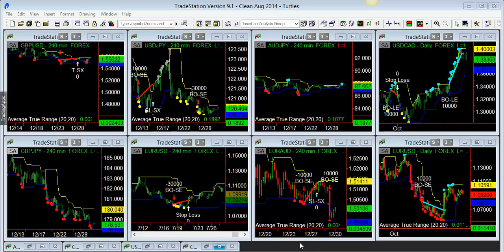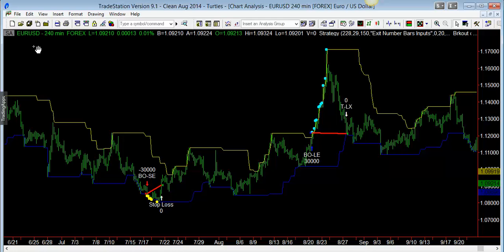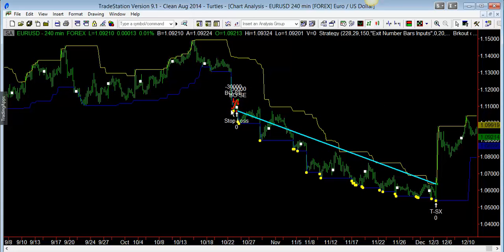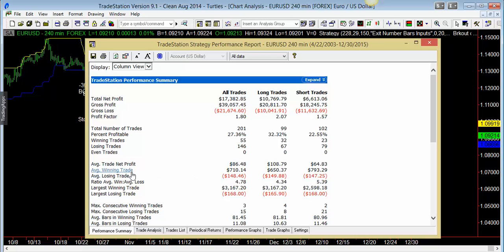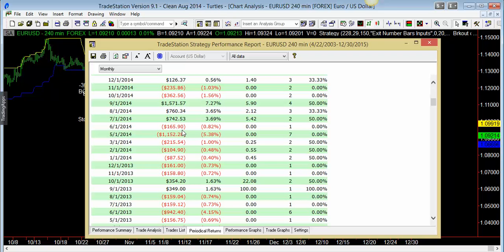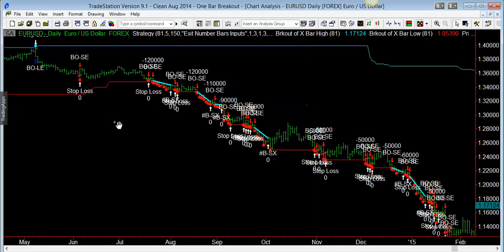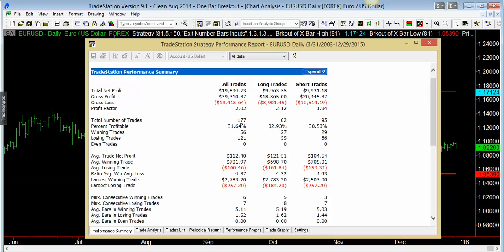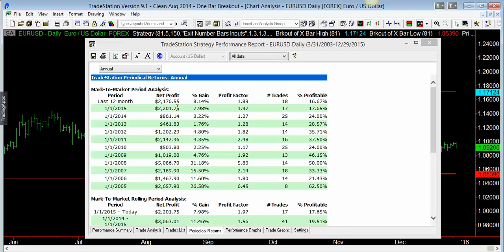Trend Following With A Leash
My newest course on Making The Leap to trading robots can be found